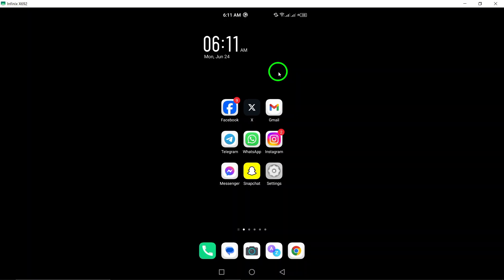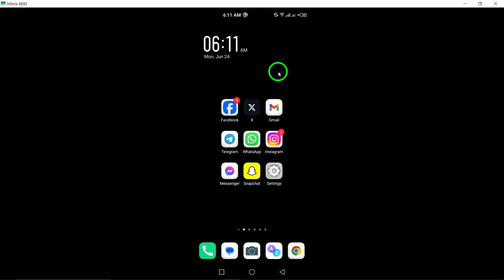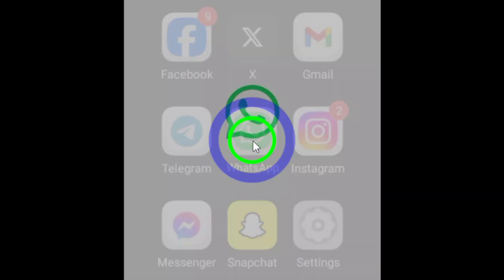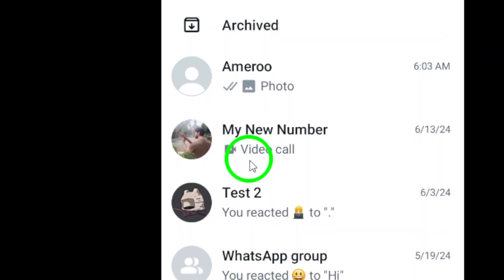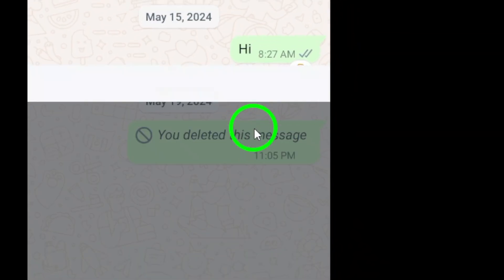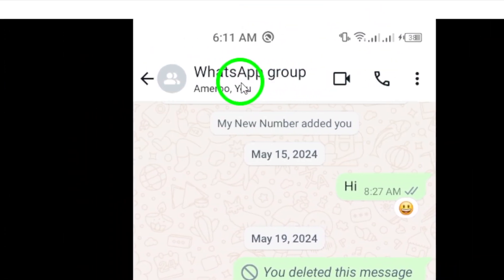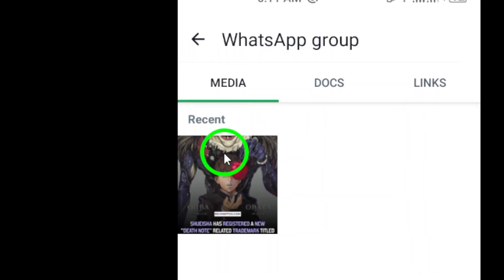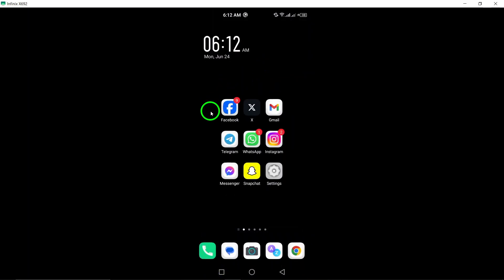How To View All Group's Attachments on WhatsApp (Updated)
Learn how to easily view all attachments shared in a WhatsApp group with just a few simple steps. Follow along as we guide you through the process:

1. Open WhatsApp on your android device.
2. Open the desired group.
3. Tap on the group name or profile photo at the top of the screen.
4. Tap Media, links, and docs.
5. Here, you’ll find all shared attachments.

Stay organized and easily access all the files shared in your WhatsApp groups. Try it out today.